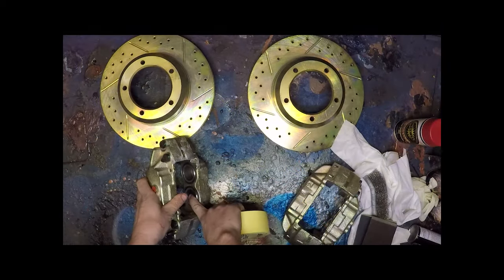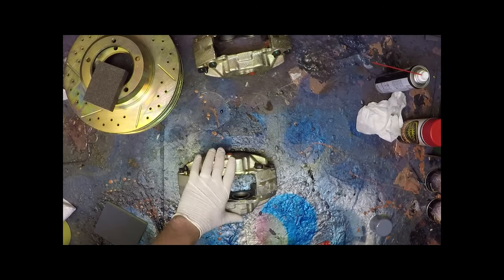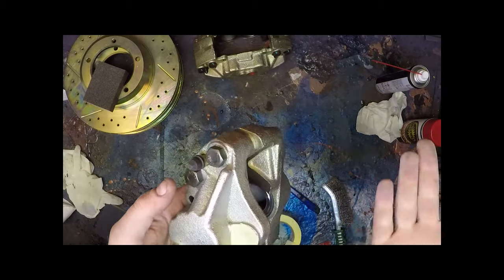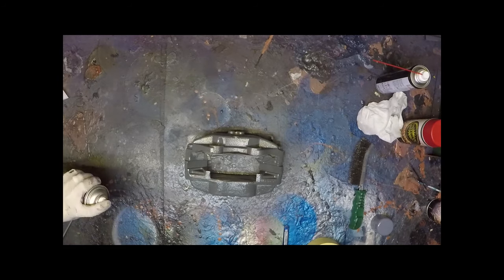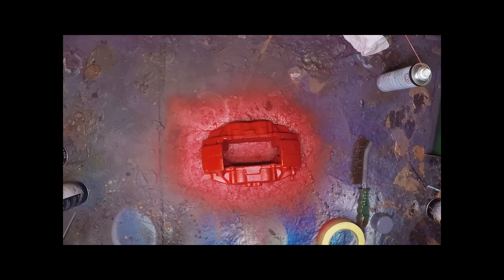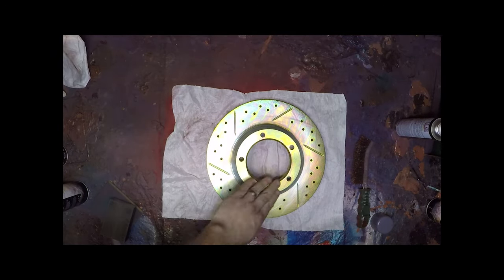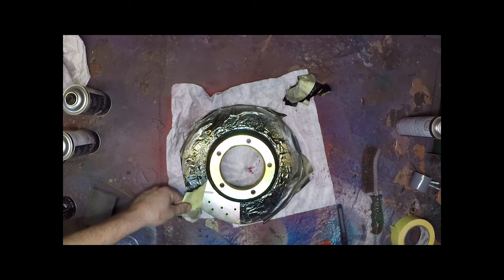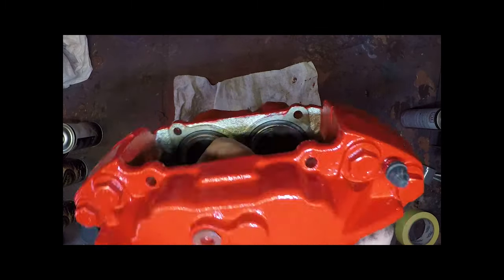Caliper Paint Kit How To Guide VHT Buzzweld Quora colours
A detailed guide on how to prep and colour your calipers for a long lasting finish using Quora VHT paints by Buzzweld.

The guide relates to our brake drum and caliper refurb kit, but will help you in most cases if you are using similar products.

Painting Calipers or drums with Buzzweld Quora paints:

Step 1: Strip down the calipers or drums

Step 2: Prep the calipers or drums by cleaning them brake cleaner

Step 3: Remove any oxidisation using a wire brush and sanding pad

Step 4: Mask up any ares that you do not wish to paint, @3.18 in the video you can see a great way of creating a clean masked area.

Step 5: Prime the caliper or drum using Quora VHT Primer, just giving the surface a light coat for the top coat of paint to adhere

Painting Disc:

Step 1: Flat back the center of the disc, which is the only area which can be painted using

Step 2: Apply your top coat

This kit will allow you to refurbish your brake calipers with everything you need for a typical restoration of four calipers or drums. There is also enough to service the 5th brake such as the handbrake drum mounted centrally on some 4x4's

    1x Quora VHT aerosol 400ML tinted to your spec. simply insert the colour name, or details in to the box. RAL, BS and Pantone colours, as well as some metallics, or buzzweld custom colours.
    1x VHT clear lacquer aerosol 400ML to give superb depth and ensure lasting vivid results
    1x wire brush for descaling
    1x brake cleaner aerosol for degreasing
    4x aggressive sanding pads for fine finishing prior to base coat
    1x aerosol unblocker kit
    5x large Heavy duty panel wipes to be used with the brake cleaner prior to coating.

Buzzweld are a leading authority on automotive protective coatings, rust inhibitors and accessories.